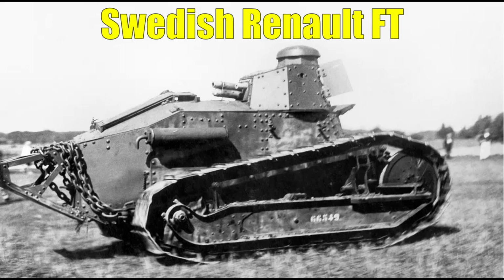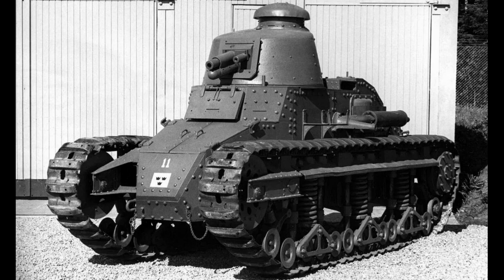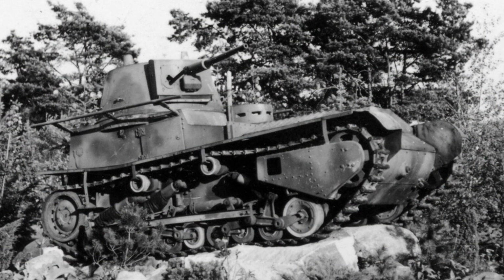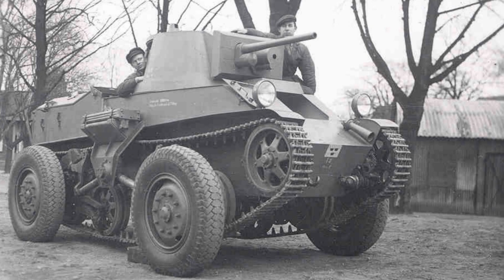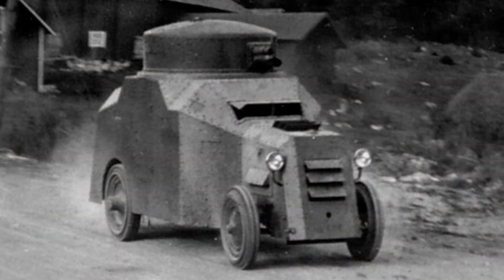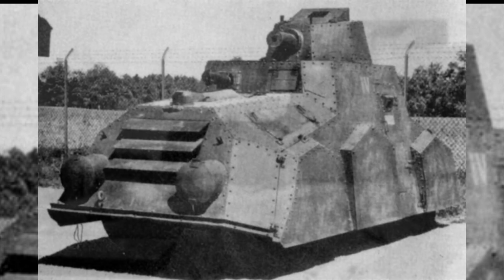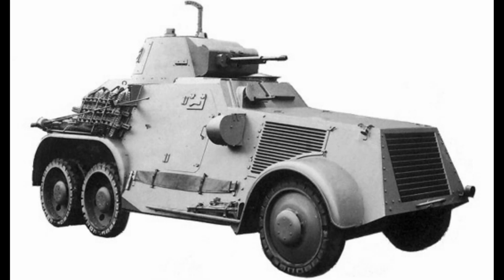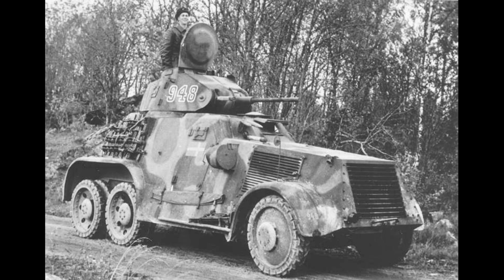Swedish Interwar Tanks That Need Adding to War Thunder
Today in my series looking at Interwar tanks that need adding to War Thunder we take a look at Swedish Interwar tanks.

So join me as I take a look at Swedens first (sort of) domestic tank designs, the foreign tanks it tested and some of the armoured cars it developed during the interwar period!

Sources
British Pathe. (2014). The Wheel And Caterpillar Car (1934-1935). (Accessed 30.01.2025)
Lorenz-Meyer, M. (2007) Safehaven: The Allied Pursuit of Nazi Assets Abroad. University of Missouri Press.
Menne, B. (2013) Blood and Steel - The Rise of the House of Krupp. Read Books Limited.
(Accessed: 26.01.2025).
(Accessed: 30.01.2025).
Tank Encyclopedia.
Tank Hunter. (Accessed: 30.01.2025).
War Thunder for in-game stats.
Zaloga, S. J. (2014) French Tanks of World War II (1).

Tanks featured in this episode:
Carden Loyd Mark V
Carden Loyd Mark VI
Strv M37/AH-IV tankette
L-30/Strv M/31
L-10/Strv FM/31
L-170/Pansarbil FM/29
L-180/Pansarbil M/41
Pansarbil M/31

Swedish situation after World War 1: 00:00
Testing of foreign tanks: 01:22
Swedens first (sort of) domestic tanks: 03:09
Swedish armoured cars: 07:28